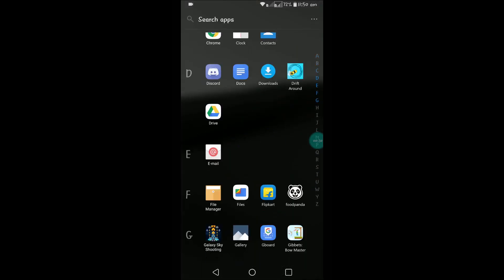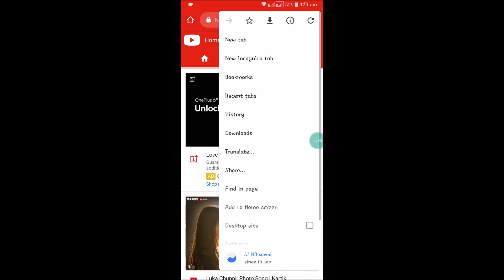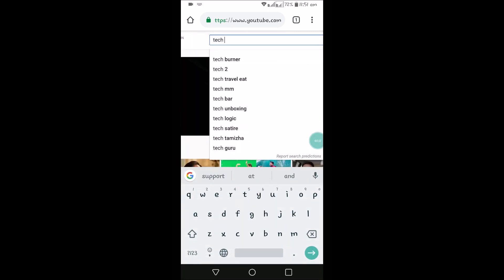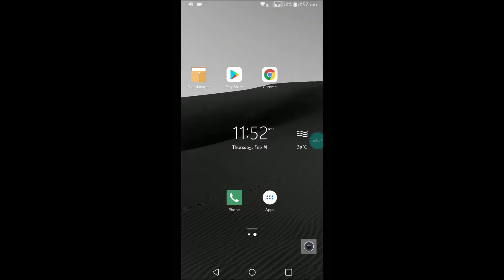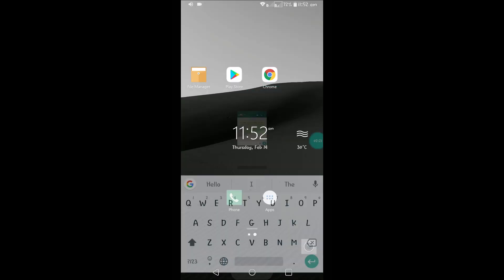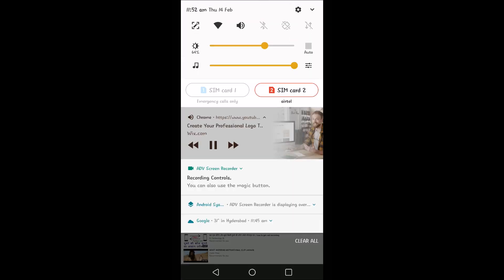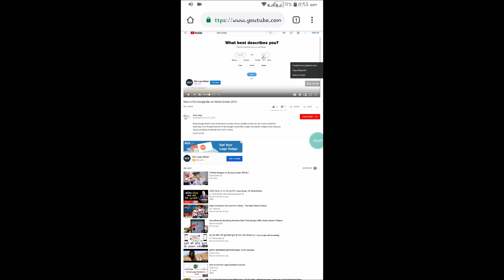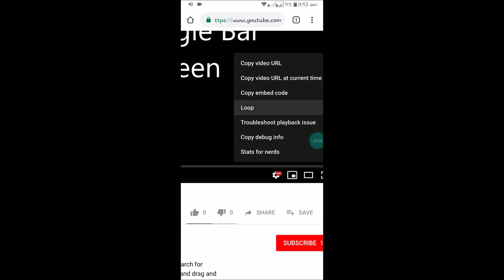how to watch youtube videos while using other apps at same time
Play youtube videos on background while using another app on the mobile,for this you need to open youtube in chrome browser mobile app instead of youtube app then click on settings and then click on desktop site and choose a video to play and now we can play all youtube videos running on the background of mobile.

example :play youtube video and use whatsapp chatting at the same time.